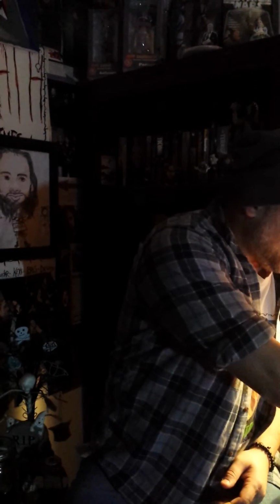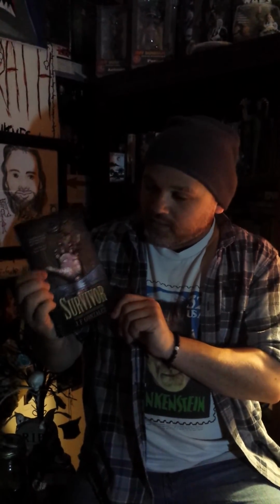My Deadite Press collection Part I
Just a book lover talking about books